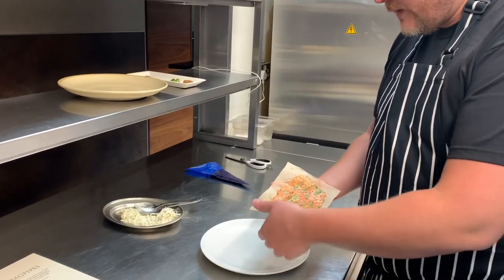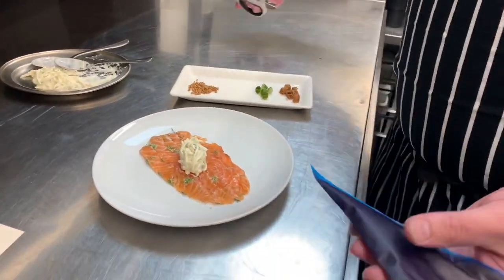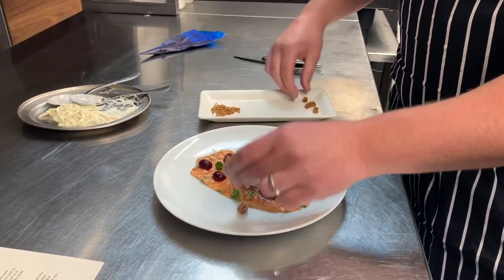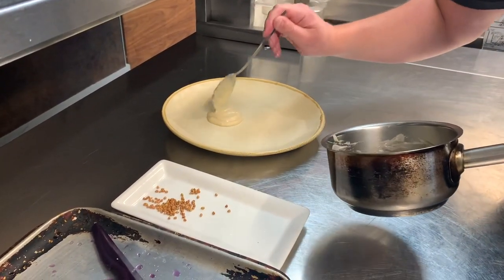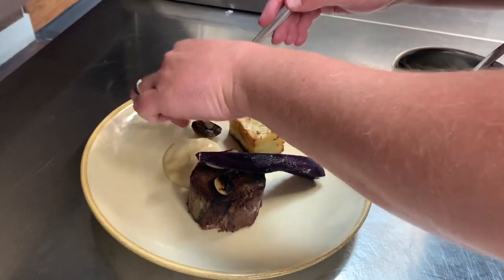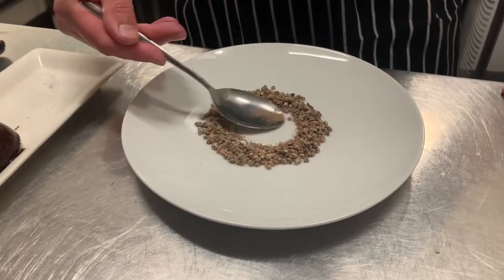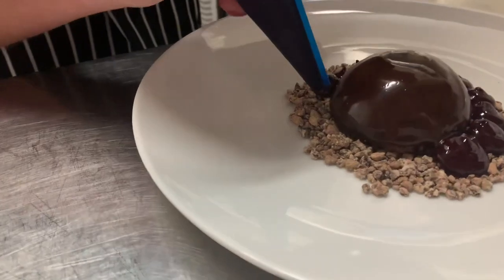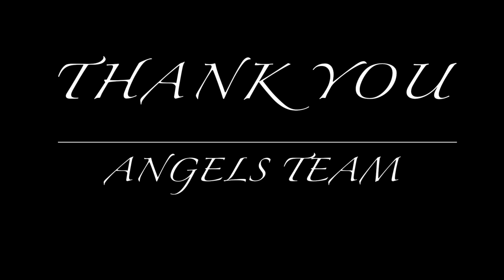Angels Wings Week One